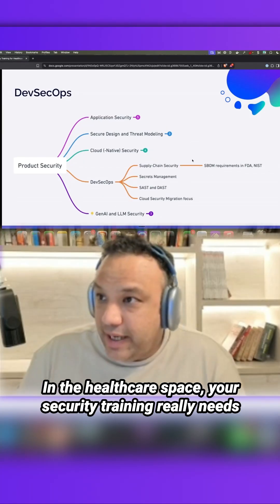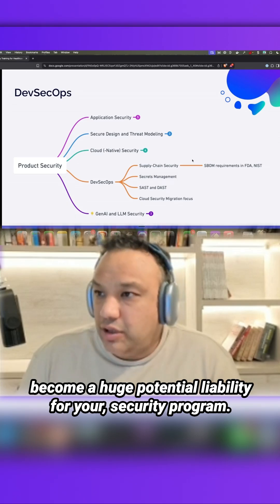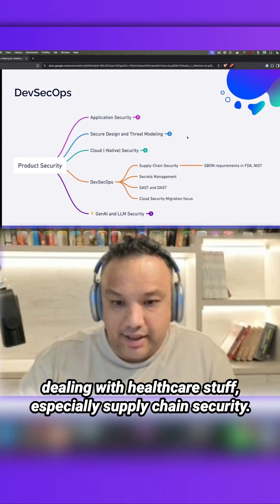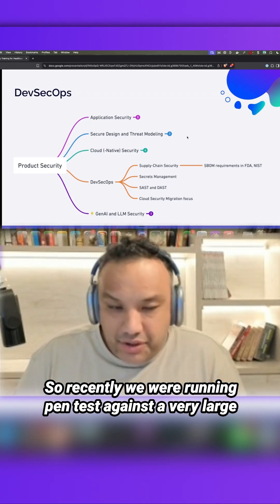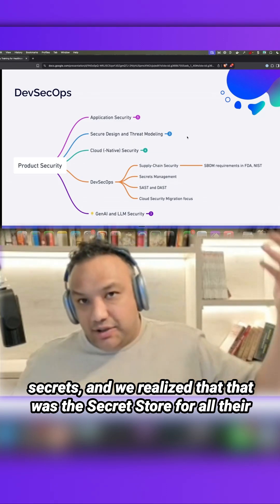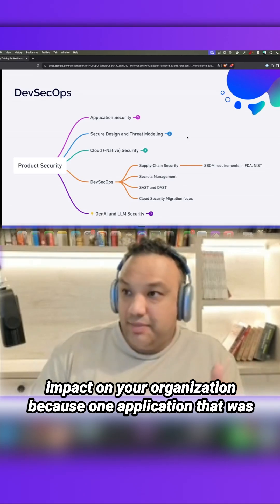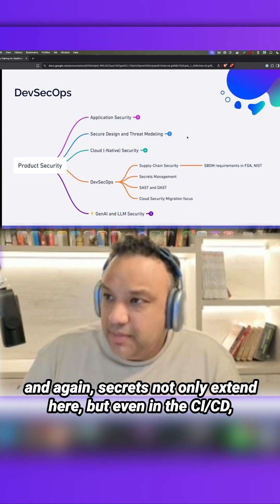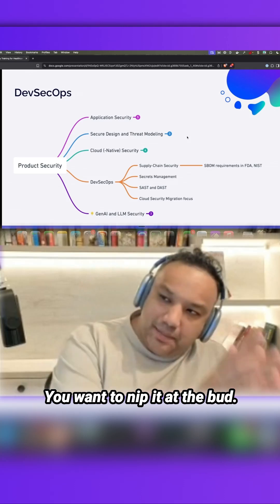For HIPAA compliance, you need DevSecOps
Most security training in healthcare stops at the bare minimum. That’s why patient data keeps getting exposed even when teams are compliant.

In this session, Abhay Bhargav shows you how to rebuild security training around the threats your teams actually face, from EHR vulnerabilities to insider risk. You’ll see how to tailor training by role, integrate AppSec into clinical software dev, and align HIPAA with secure-by-design practices that actually work.

What You’ll Learn:
1. How to cut compliance noise and train for real-world threats in healthcare
2. Secure coding, threat modeling, and AppSec practices tailored to EHRs and clinical apps
3. Role-based training that connects dev, compliance, and security teams
4. How to embed DevSecOps into healthcare SDLCs without slowing delivery
5. How to map HIPAA, HITECH, and NIST into actionable security training workflows